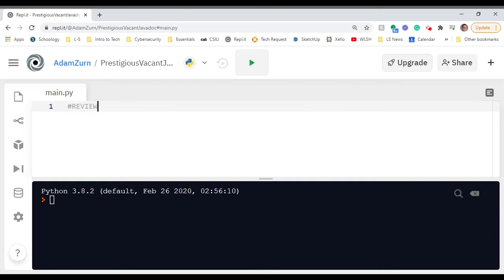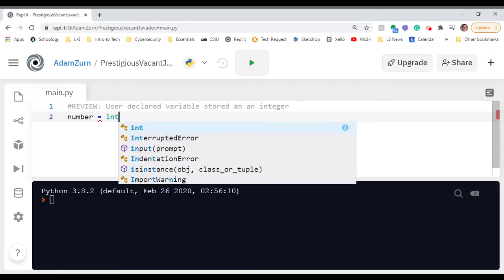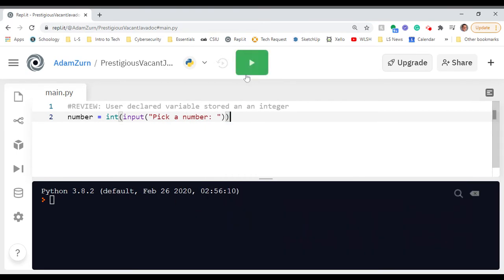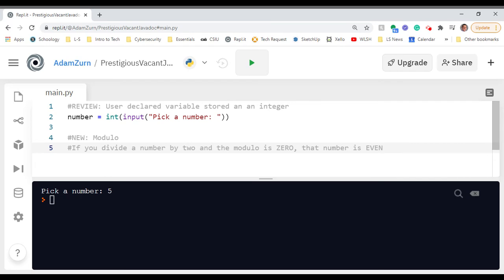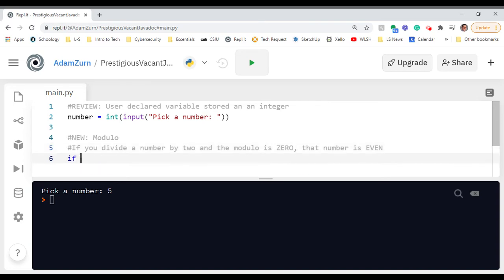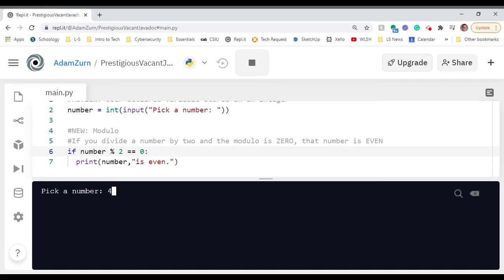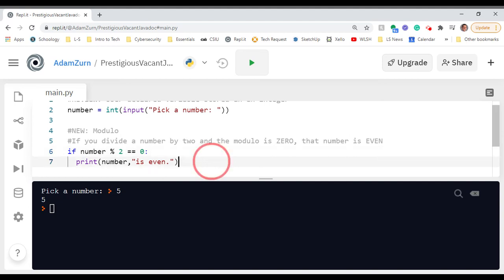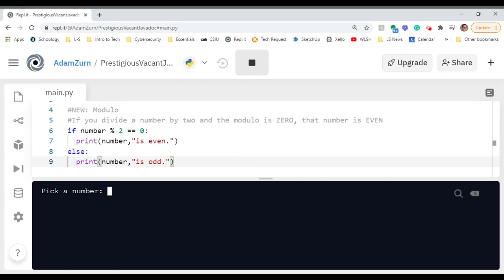Python Assignment 12: Modulo